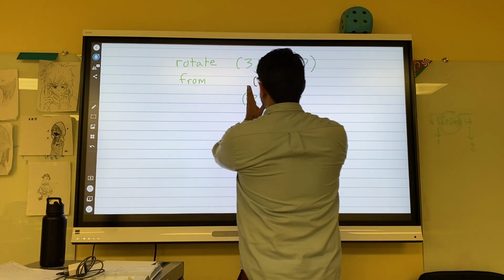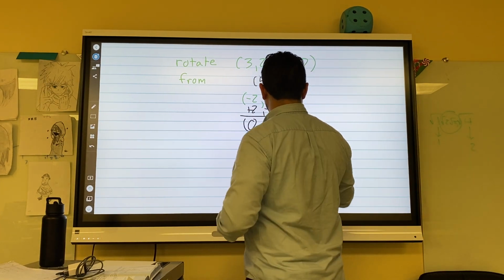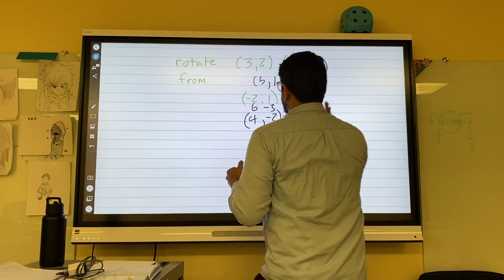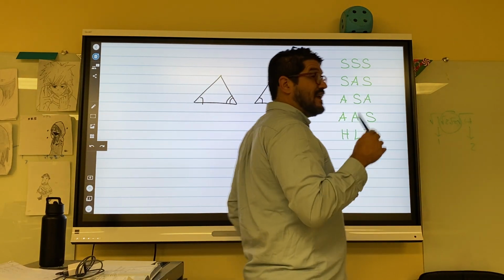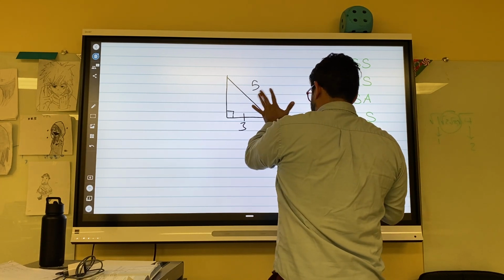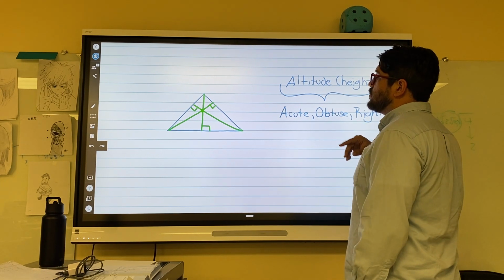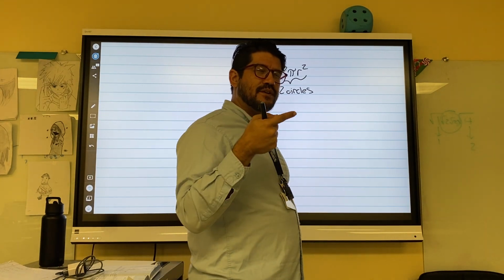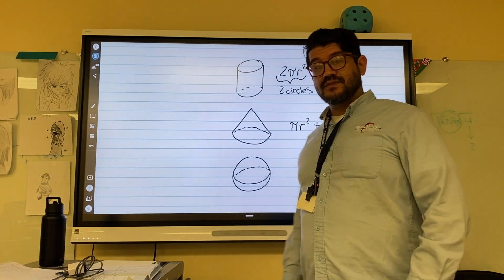Geometry review 2022